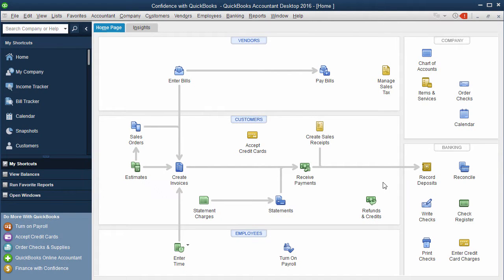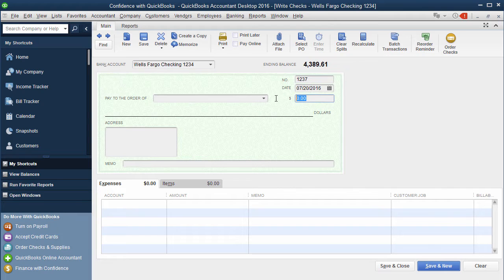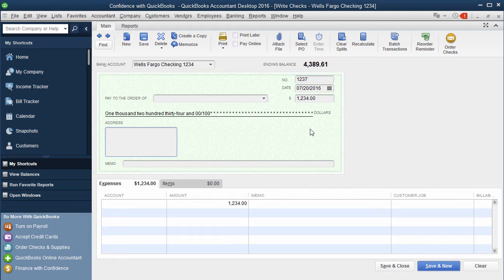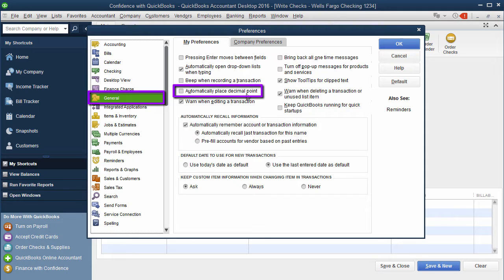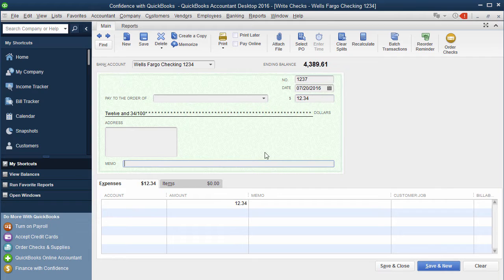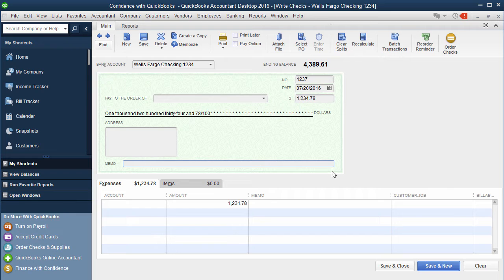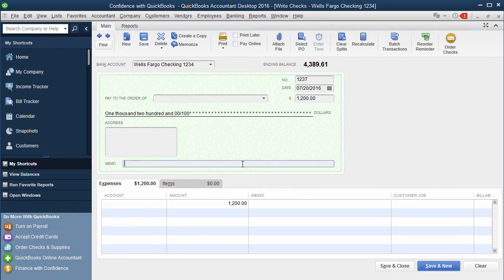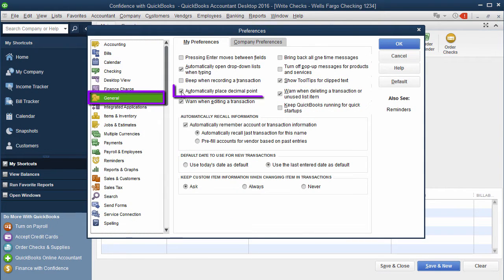Save time by using "automatically place decimal point" in QuickBooks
Do you get tired of typing in the decimal point?

You’re in luck! You can change your preferences. 🥳

Let me show you how to automatically place Decimal Points inside QuickBooks…

In this video, learn how to save time by using "automatically place decimal point" in QuickBooks.

➡️ Steps to Automatically Adding Decimal Point in QuickBooks:

Go up to “Edit”
“Preferences”
“General”
Checkmark “Automatically place decimal point”
Click “OK”

Timestamps:

0:00 - Intro
0:17 - "Automatically place decimal point" in QuickBooks
1:16 - Final Thoughts